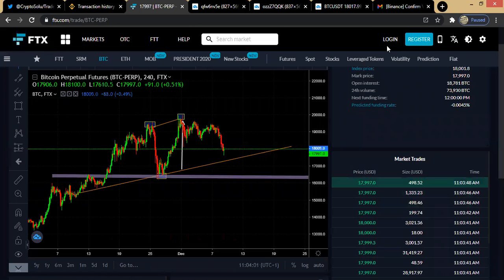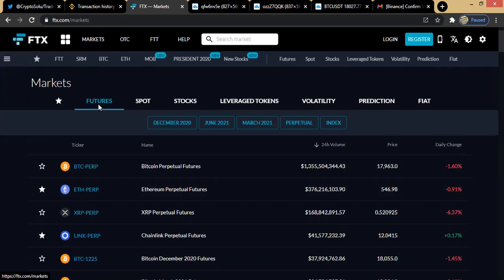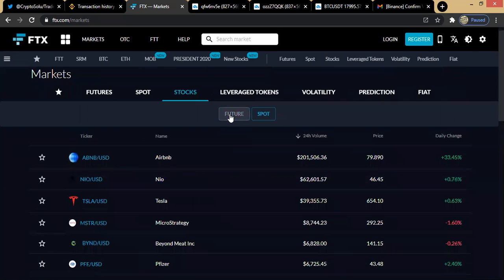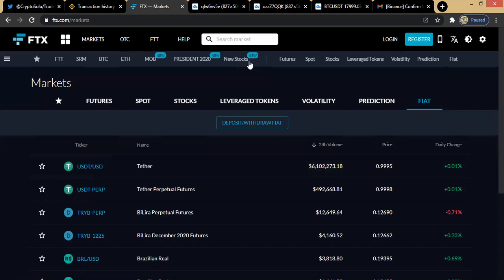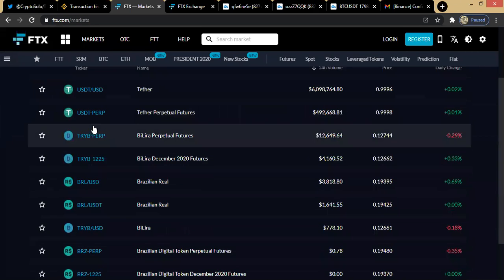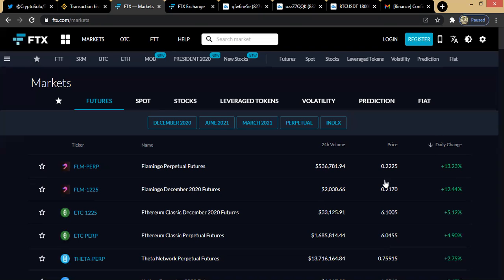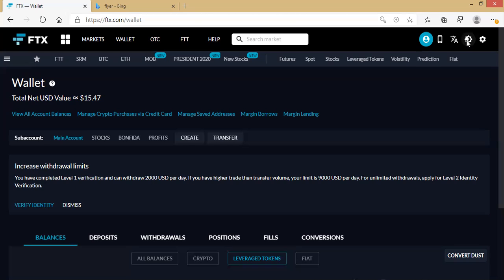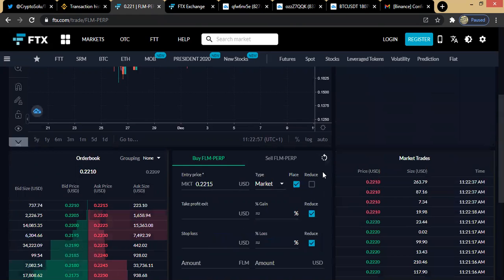GUIDE TO UNDERSTANDING FTX EXCHANGE NEW FEATURES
This video serves as a guide to understanding the new features of FTX Exchange and how to properly navigate the exchange.

I trade cryptocurrencies using my favourite exchange, FTX. You can sign up to join my team